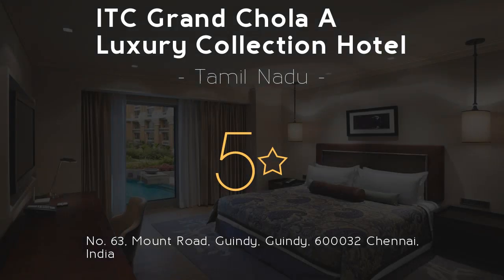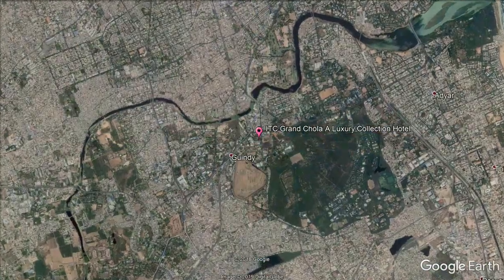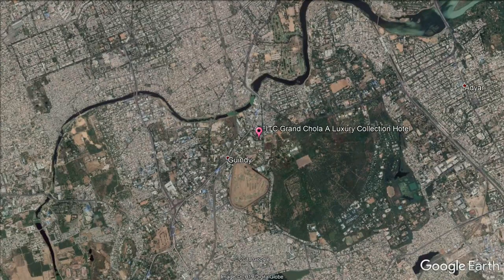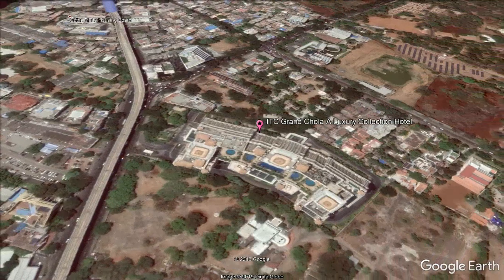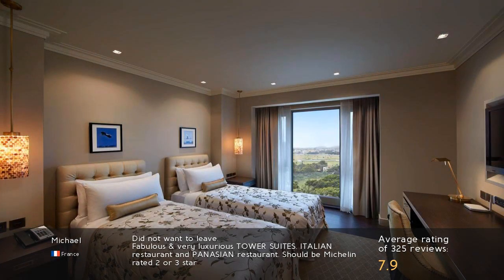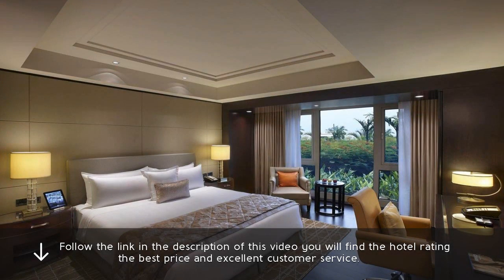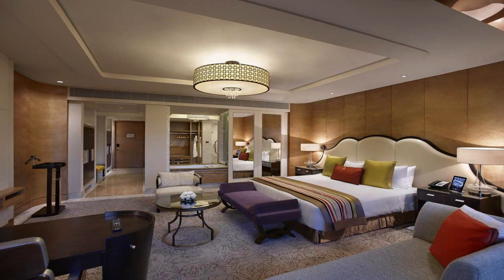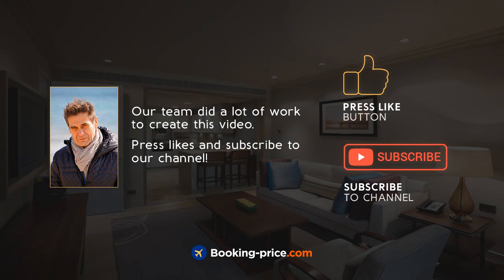ITC Grand Chola A Luxury Collection Hotel 5⭐ Review 2019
ITC Grand Chola A Luxury Collection Hotel 5⭐

Located along Mount Road in Chennai, ITC Grand Chola is 5 mi from the Chennai International Airport. A. It features 11 dining options and an outdoor swimming pool and a fitness center. Luxury. The spa and wellness center, Kayakalp – The Royal Spa offers 12 treatment rooms with a wide variety of massages and therapies. Collection. International delights are served at Madras Pavilion and Cafe Mercara Express. Hotel. Ottimo Cucina Italiana offers Italian specialties, while Royal Vega features vegetarian dishes. Hotel ITC Grand Chola A Luxury Collection Hotel. Nutmeg The Gourmet Shop serves sandwiches, pastries, chocolates and milkshakes. Review ITC Grand Chola A Luxury Collection Hotel. The Cheroot serves malt and snacks can be enjoyed at the Cigar Lounge. spa ITC Grand Chola A Luxury Collection Hotel. Peshawari serves a selection of tandoori and Oriental delights can be relished at the Pan Asian. resorts ITC Grand Chola A Luxury Collection Hotel. Refreshing beverages are served at Tranquebar. travel ITC Grand Chola A Luxury Collection Hotel. The contemporary air-conditioned rooms feature a flat-screen TV with satellite channels, an electric kettle and a wardrobe. luxury ITC Grand Chola A Luxury Collection Hotel. The private bathroom comes with shower facilities. Hotel Mount. Room service is provided. Review Mount. Guests can head to ITC Grand Chola’s 24-hour front desk for assistance with luggage storage, laundry and tour arrangement services. spa Mount. Complimentary public parking spaces are available. resorts Mount. The Guindy Race Course and the Chennai Snake Park are 1.2 mi while the Chennai Trade Center is 1.4 mi. travel Mount.
Guindy is a great choice for travelers interested in business, traditional food and culture.
 . luxury Mount.